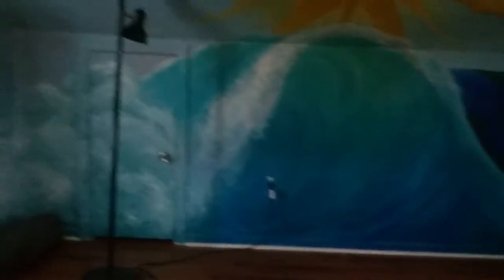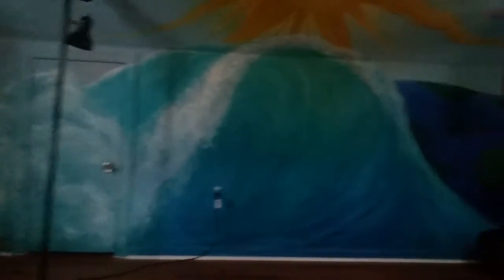Carless Karlos - Ocean City Casa del Sols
awesome room where I stayed :)